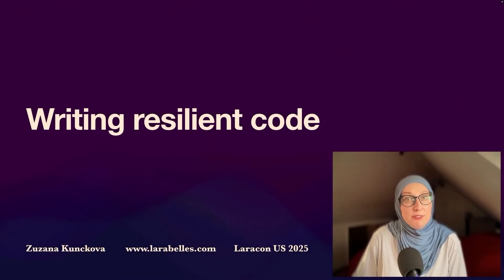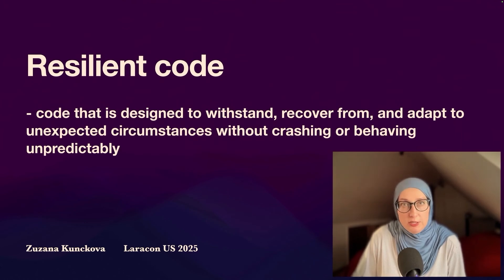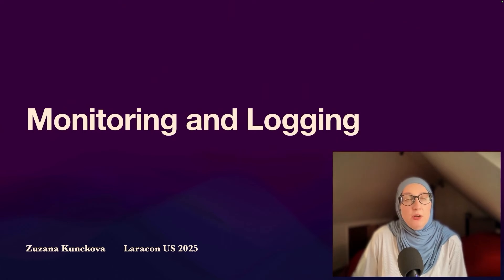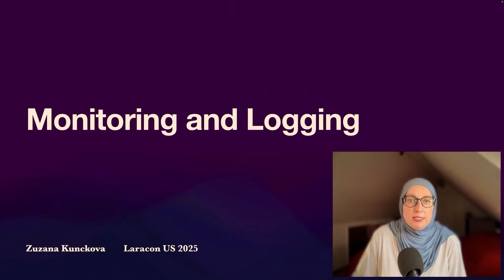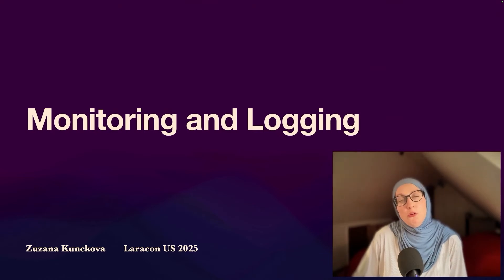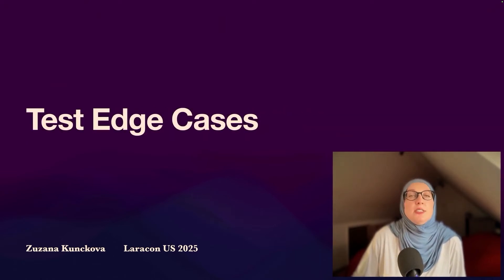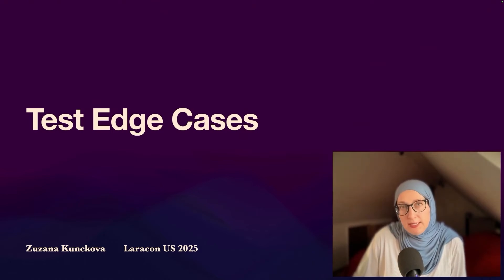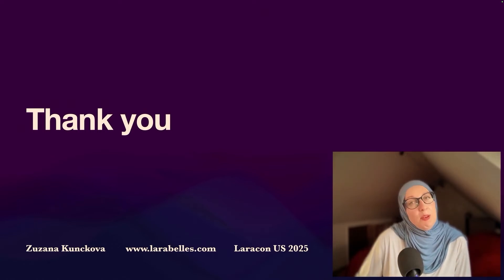Writing Resilient Code | Zuzana Kunchova Laracon US 2025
Zuzana delivers a rapid 5‑minute primer on writing resilient web code: validate and sanitize inputs, handle errors gracefully, monitor and log meaningfully, retry and fall back to cached content, and test edge cases so your app keeps working under failure.